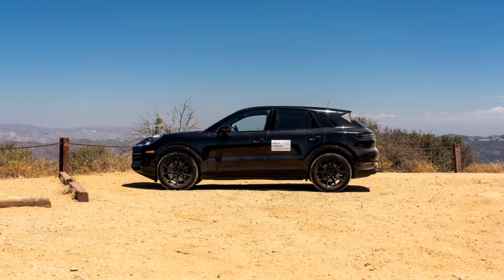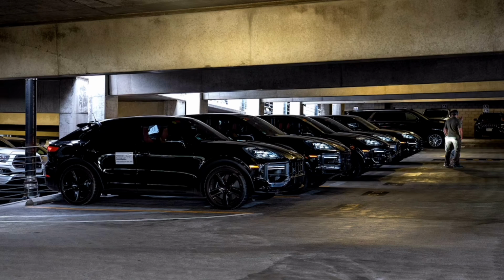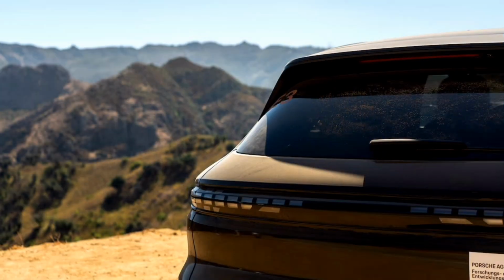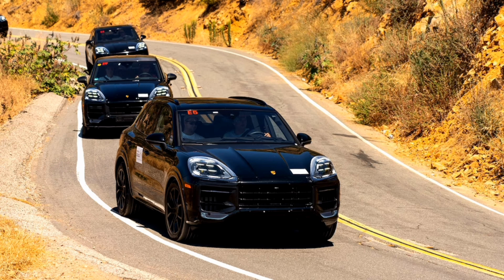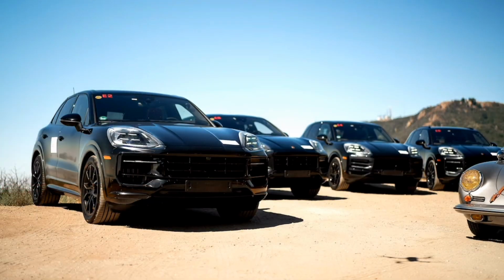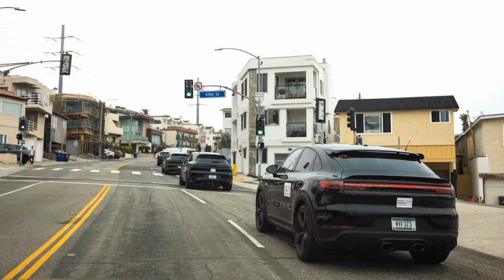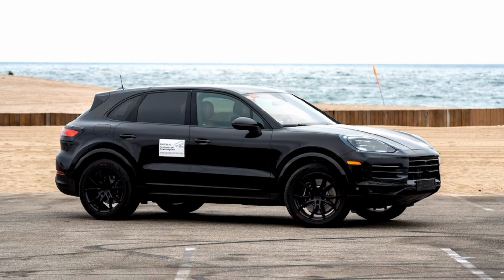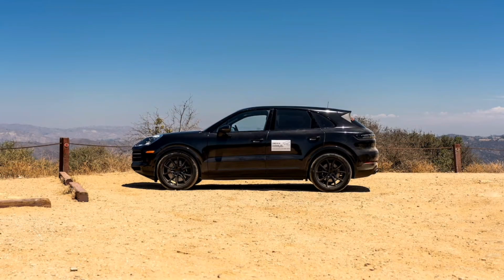2024 Porsche Cayenne Prototype First Drive: From Many Comes One, and They’re All Good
porsche cayenne review
porsche cayenne turbo
porsche cayenne 2024
porsche cayenne turbo gt
porsche cayenne 2008 4.8 обзор